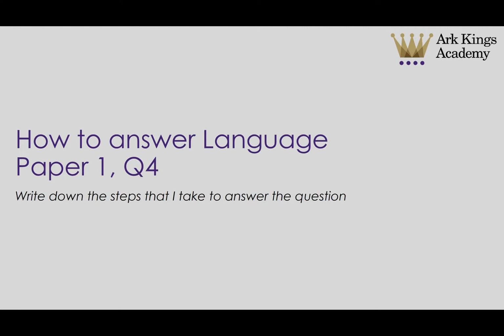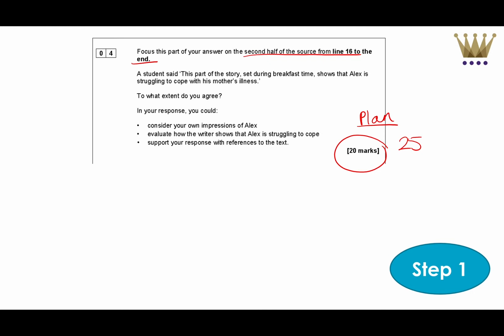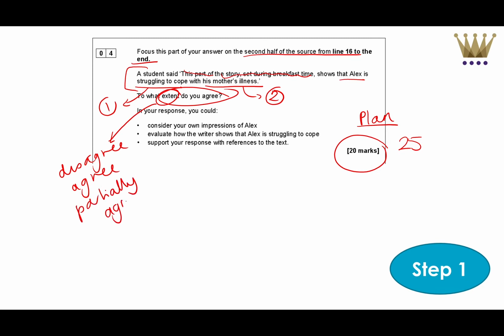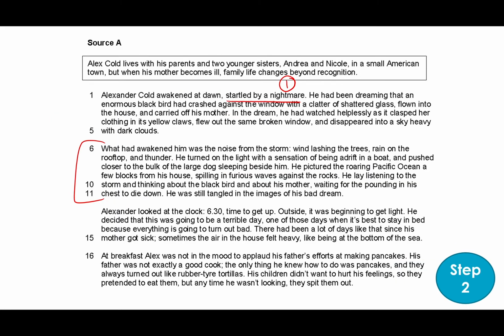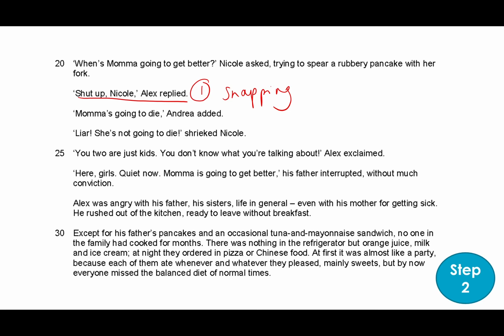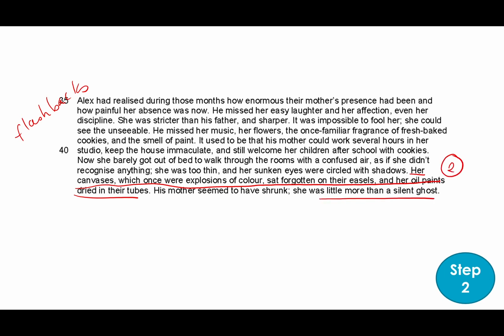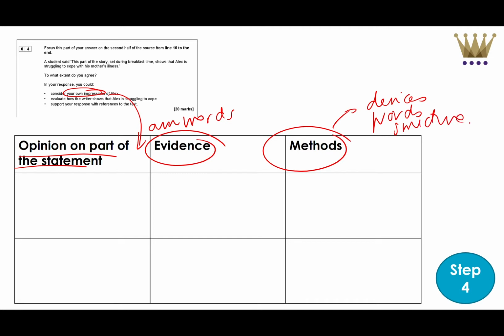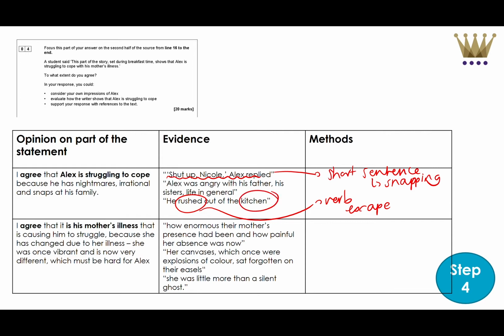Language Paper 1 Q4